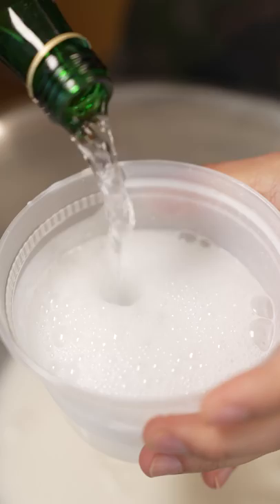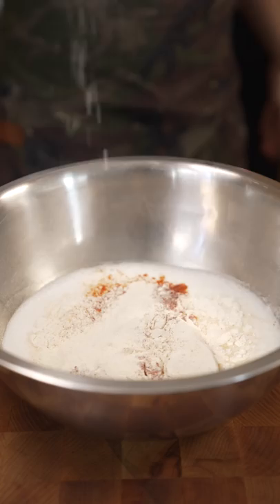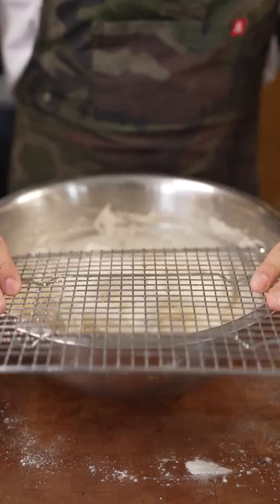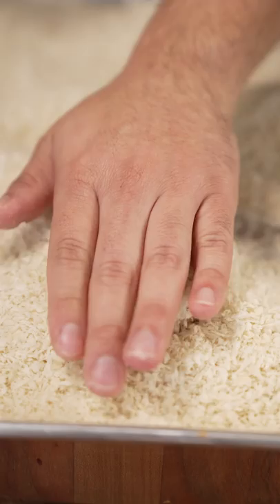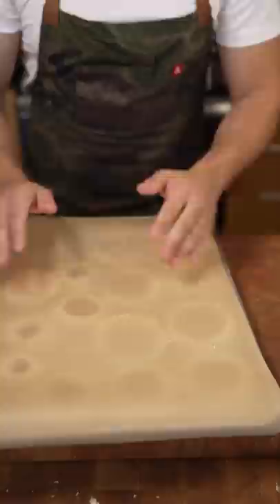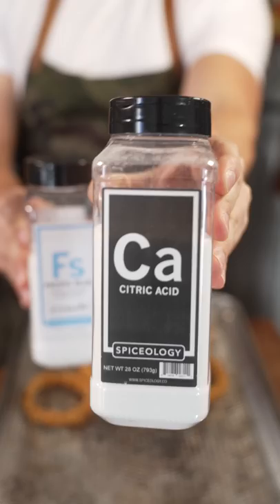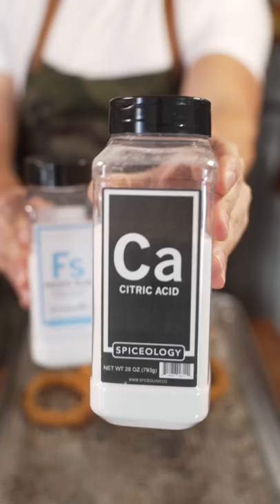Butter Milk Onion Rings Matt Broussard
Butter milk onion rings

Ingredients:
(Dredge)
-2c butter milk
-2c sparkling h2o
-3c flour
-2tbsp black pepper
-1 tbsp onion powder
-1 tbsp paprika
(Rings)
-2-3 large thick cut onions
-flour to coat
-japanese honey panko to coat
-canola oil to fry